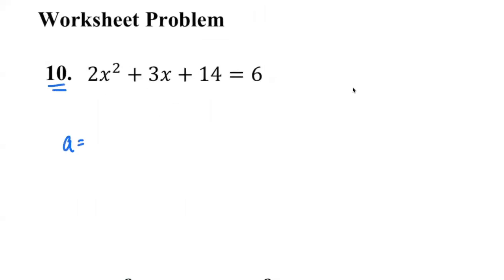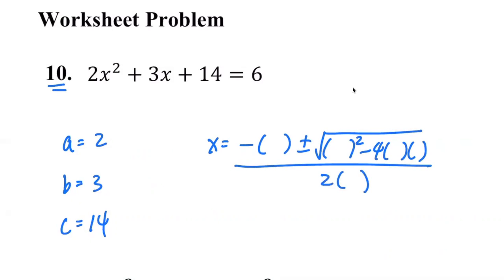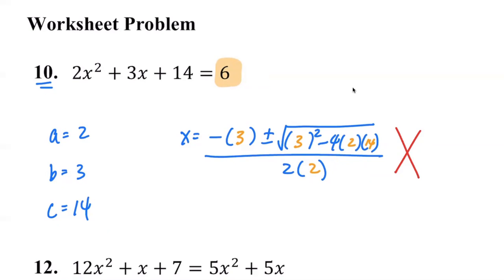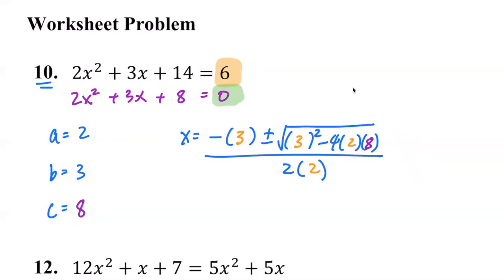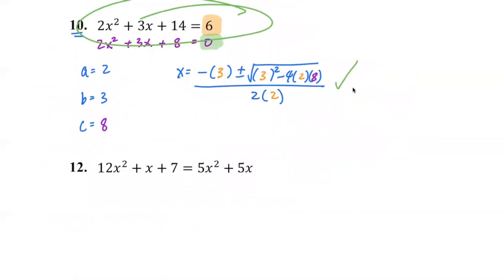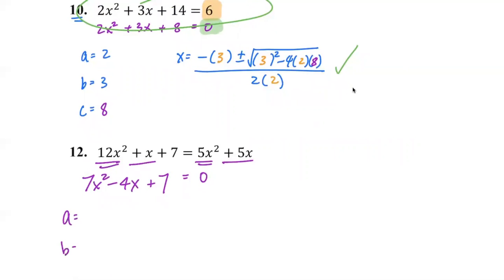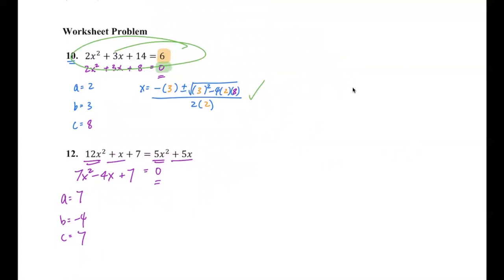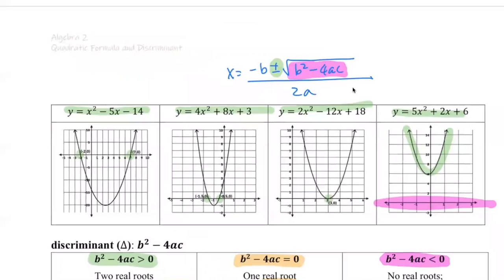[Alg2] Quadratic Formula Reminder: Set equation equal to 0 before you start